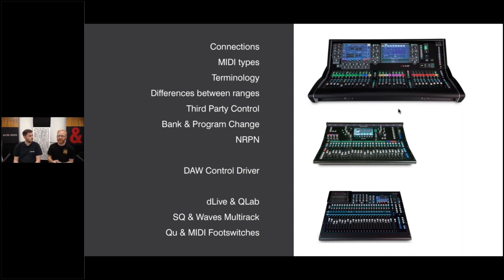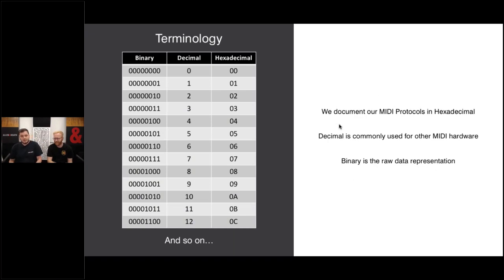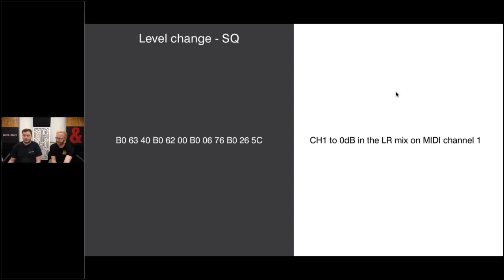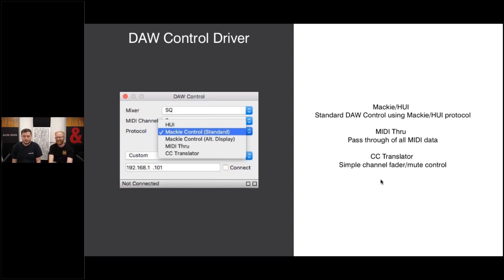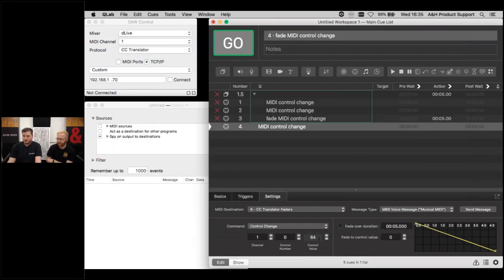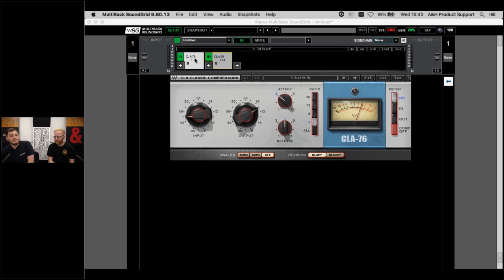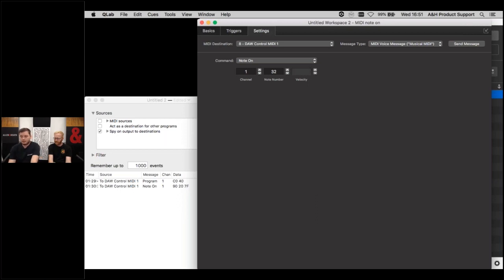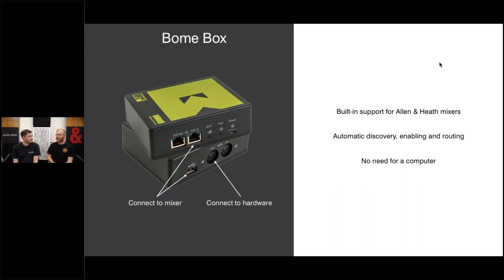Using MIDI with your A&H console - Technical Webinar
In this Webinar, Alex & Keith talk about using MIDI with Allen & Heath digital consoles.
Topics include:
• Sending MIDI from a console
• MIDI control of A&H consoles (NRPN) - Messages that can control your mixer.
• Working with the A&H DAW Control Driver - How it works, the new CC translation options and using it without a DAW!
• Examples of use - Sending messages from QLab, using program changes effectively, controlling 3rd party plugins.

The latest MIDI Protocols are available to download from the A&H website.

For further information on MIDI use with Allen&Heath consoles, contact the support team using support.allen-heath.com